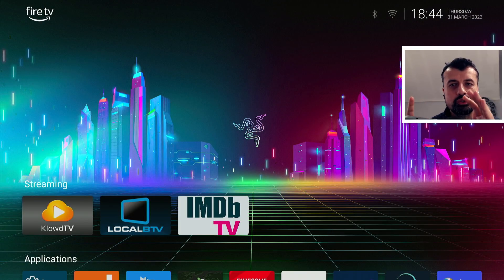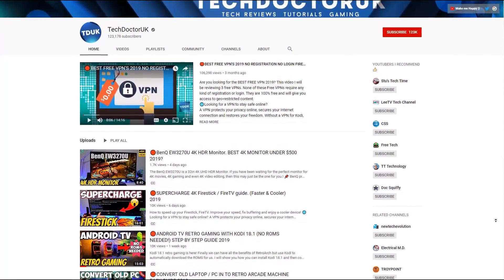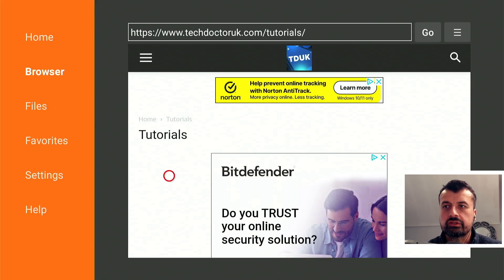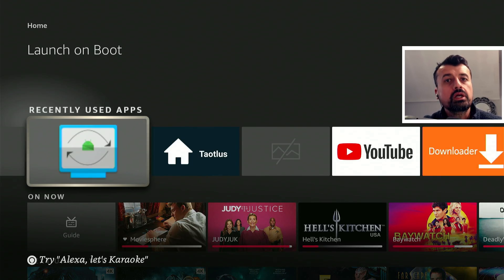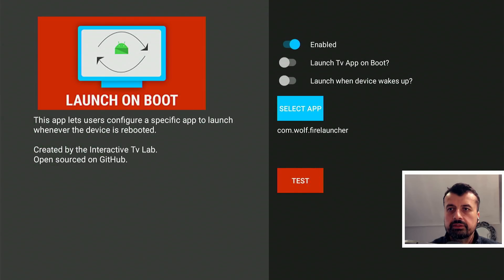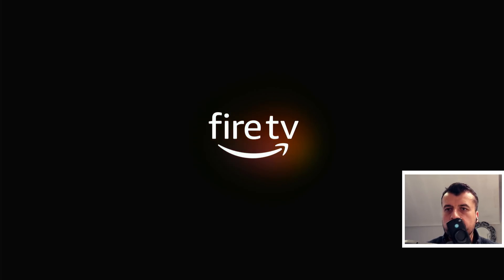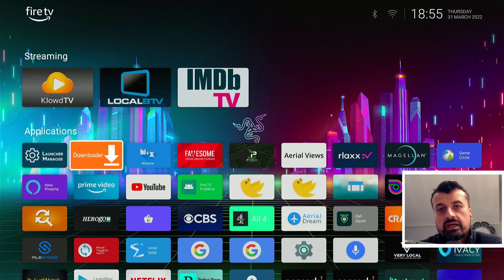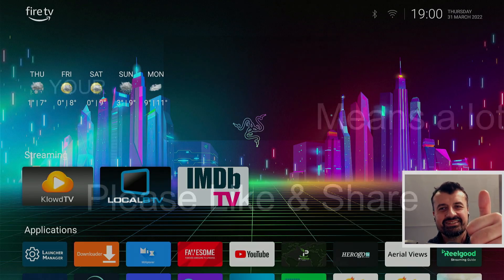🔴WOLF LAUNCHER IS BACK ON ALL DEVICES ! 2022 UPDATE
Wolf launcher is back. If this stopped working for you then follow the steps in the video to get Wolf launcher working again.